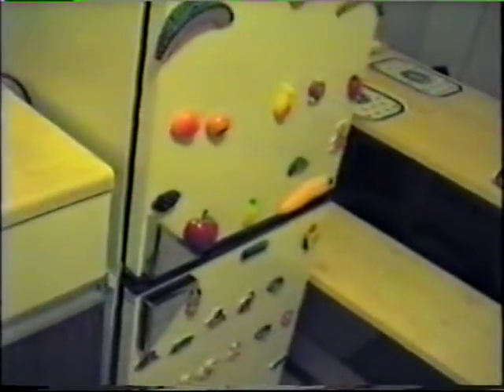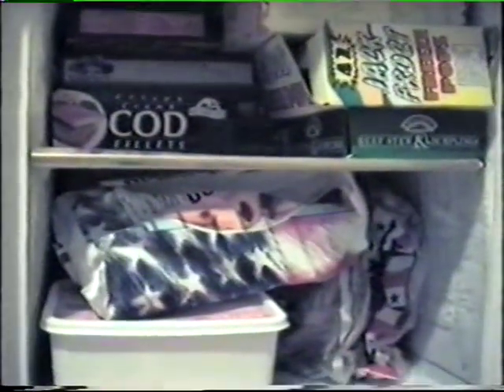liverpool 1994 and preston 1995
liverpool 1994 and preston 1995 the bad old days